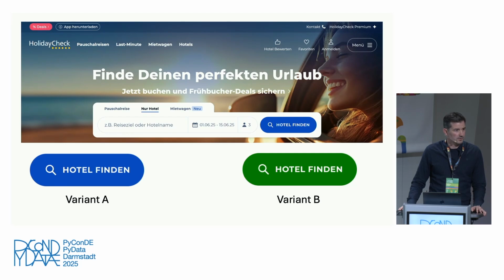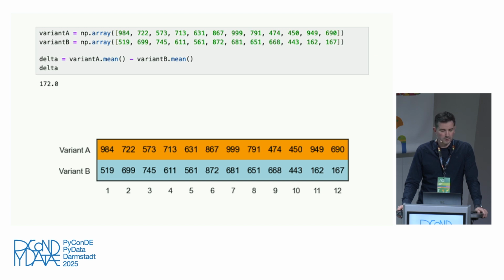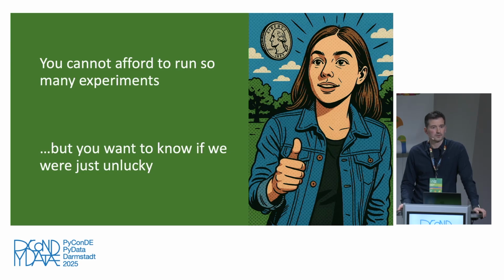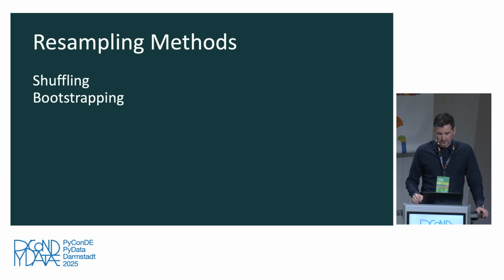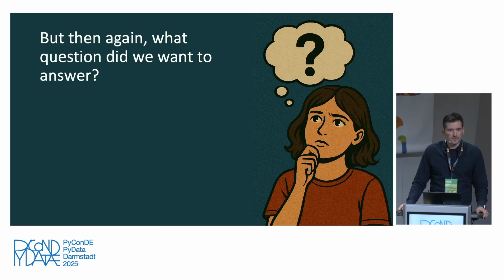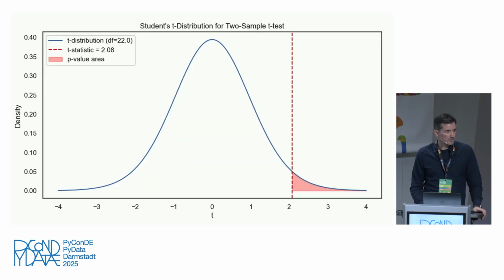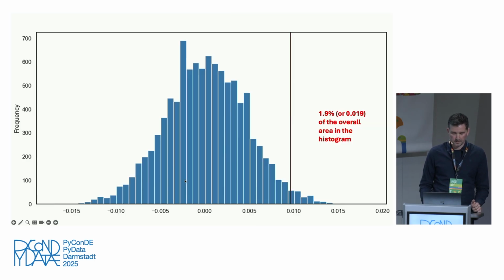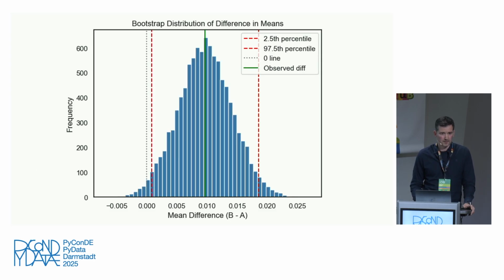Intuitive A/B Test Evaluations for Coders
🎓 A/B testing is a critical tool for making data-driven decisions, yet its statistical underpinnings—p-values, confidence intervals, and hypothesis testing—are often challenging for those without a background in statistics.

Speakers:
Thomas Mayer

Description:
A/B testing is a critical tool for making data-driven decisions, yet its statistical underpinnings—p-values, confidence intervals, and hypothesis testing—are often challenging for those without a background in statistics. Coders frequently encounter these concepts but lack a straightforward way to compute and interpret them using their existing skill set.
This talk presents a practical approach to A/B test evaluations tailored for coders. By utilizing Python’s random number generator and basic l

About:
Python Softwareverband e.V.:

NumFOCUS Inc.